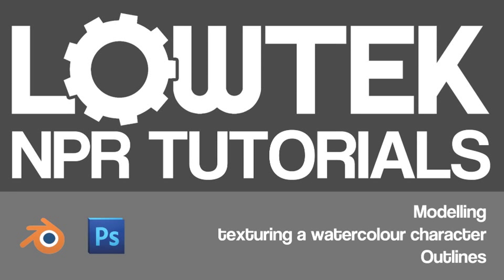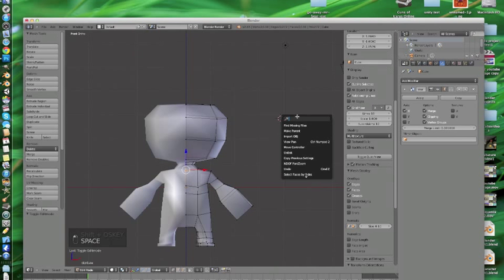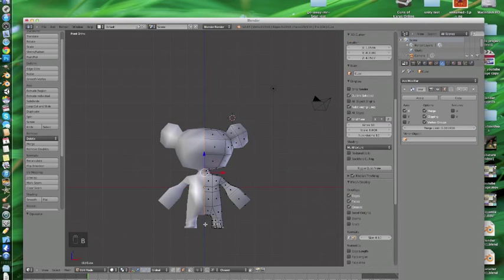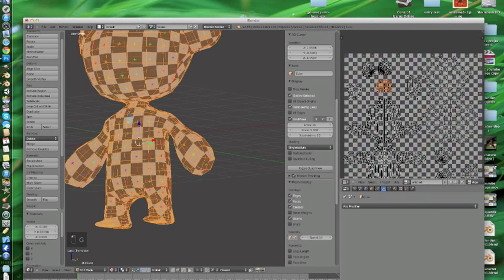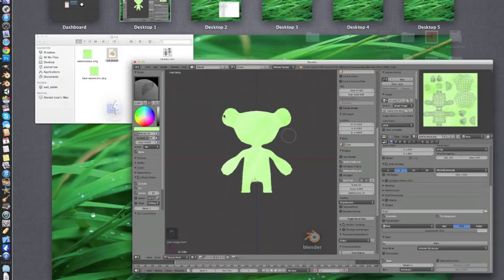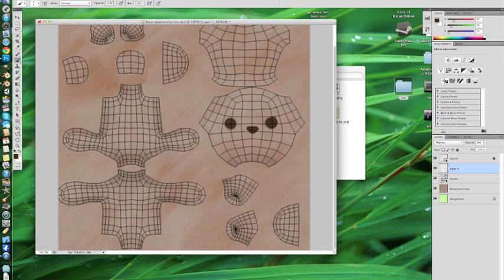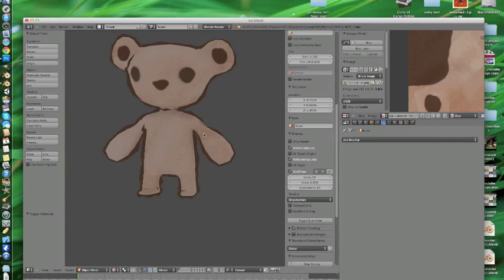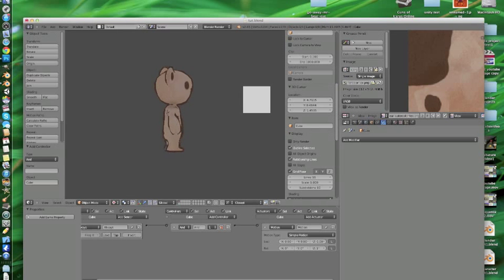Blender NPR tutorial: modelling, texturing watercolour character with outlines.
This tutorial focuses on modelling, texturing watercolour character with outlines.